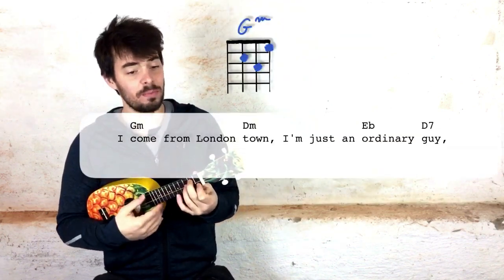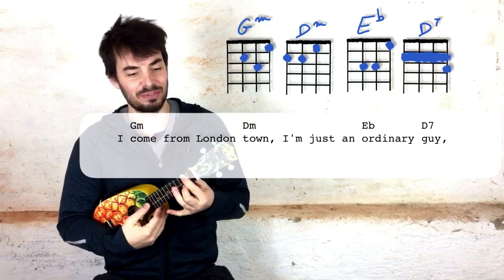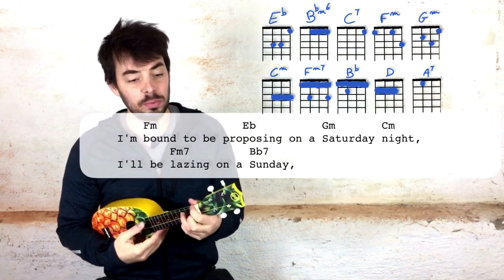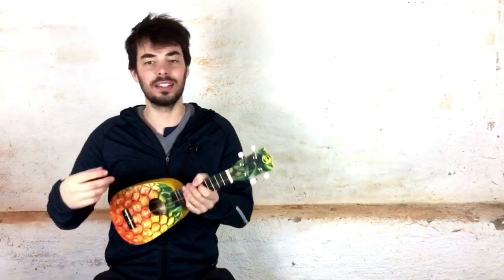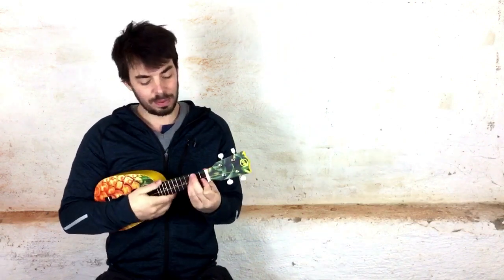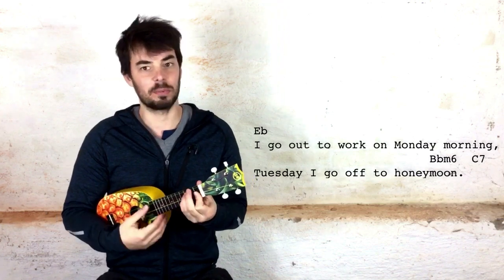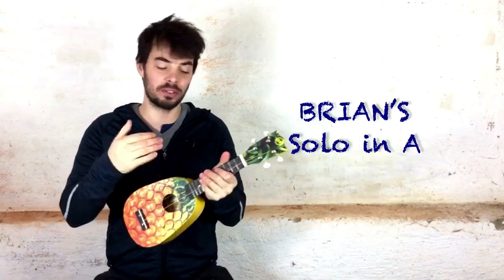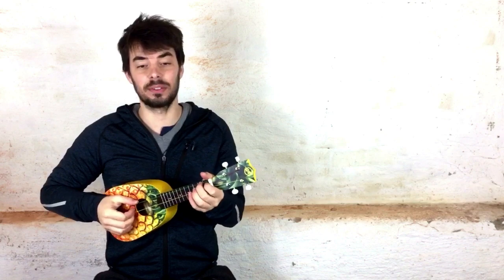LAZING ON A SUNDAY AFTERNOON - Ukulele Tutorial - Queen | w/ uke intro&solo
Laze and uke on a Sunday afternoon! Le Song Sheet + Tabs for intro and uke solo in A

If you like the sound of my ukes you can check 'em out

If you wanna be super awesome, and support the ukulele lessons and songs of this channel, hop